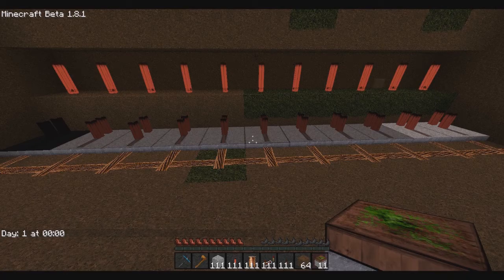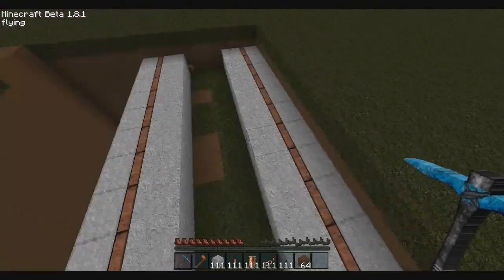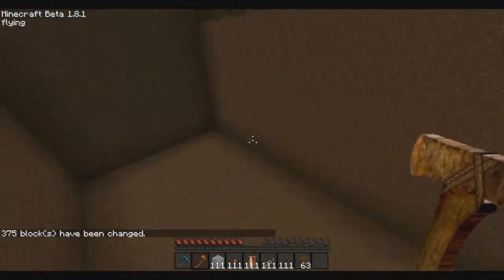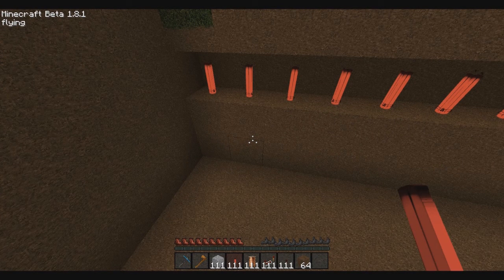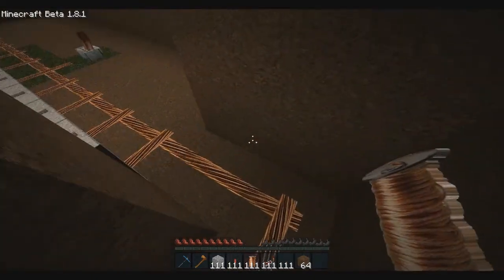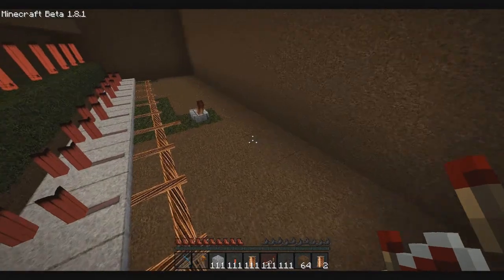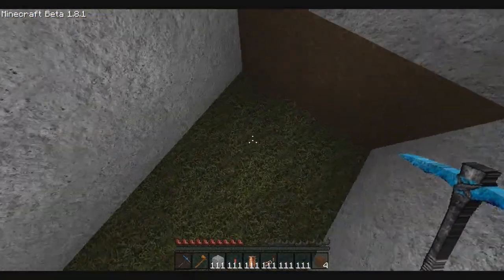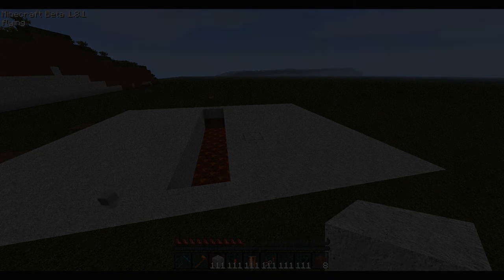Minecraft 1.8.1 - Redstone tutorial: Hidden piston walkway!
lolzzzz
if you have any question please leave it bellow!
thanks!